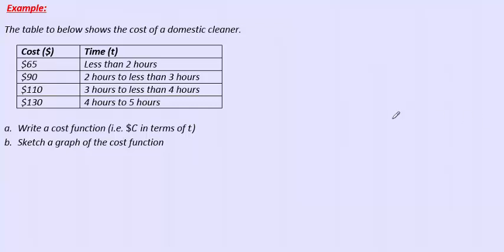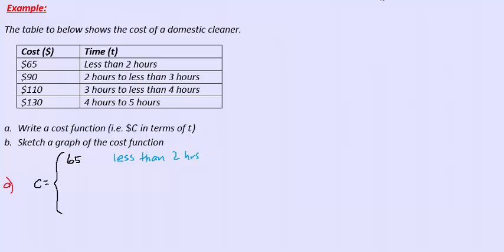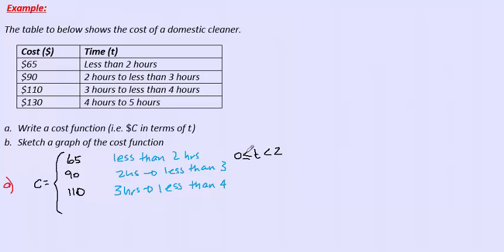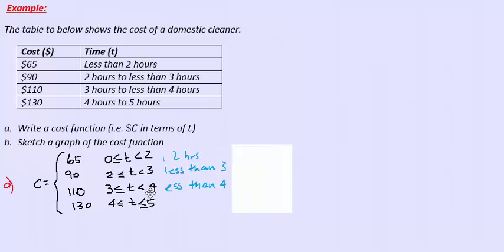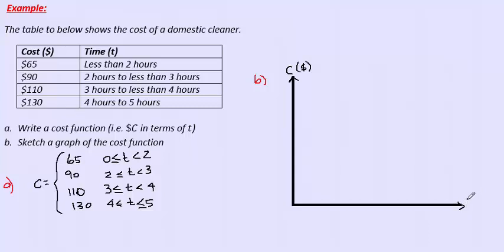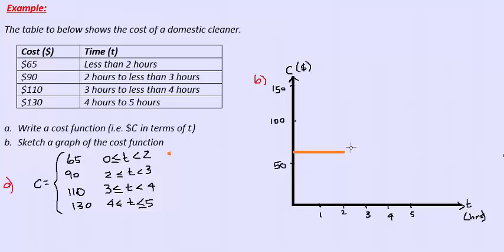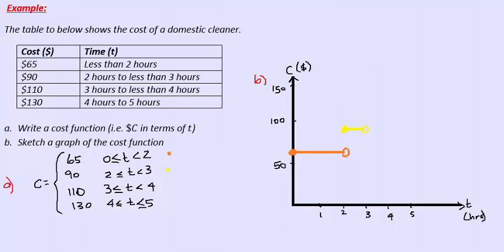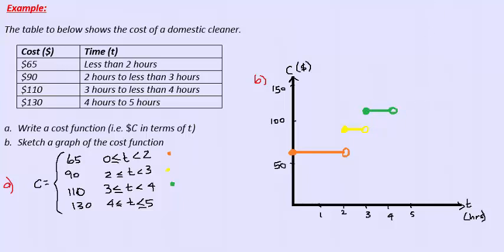VCE Further Maths - Module 4 Graphs & Relations - 7b - step graph modelling cost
This video shows a step-graph which models the cost of a practical situation (somebody employed on a per-hour basis). It includes piece-wise functions, open and closed terminals and graphing.
Covers: step-graph, per hour, open circle, closed circle, prediction, piece-wise function, domains